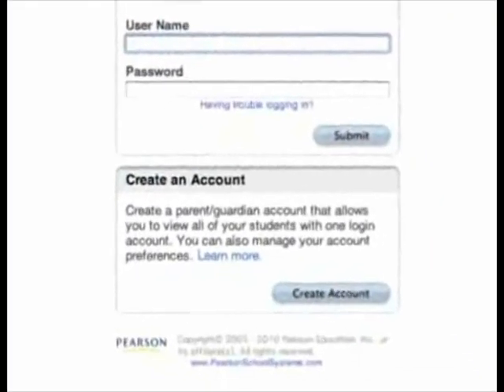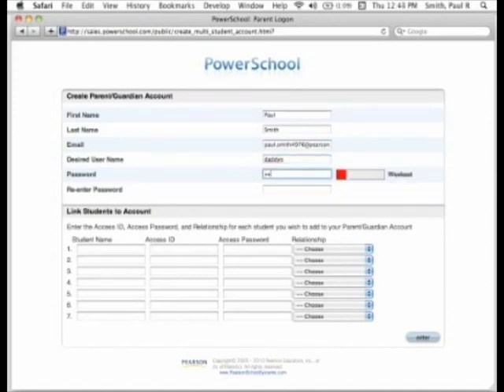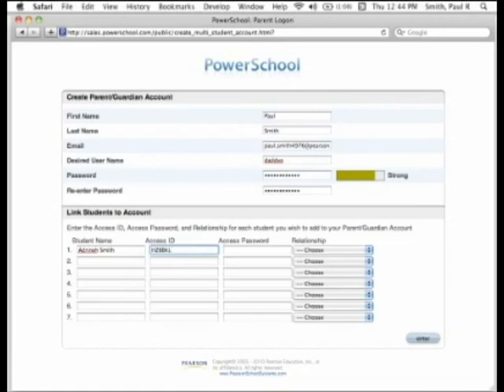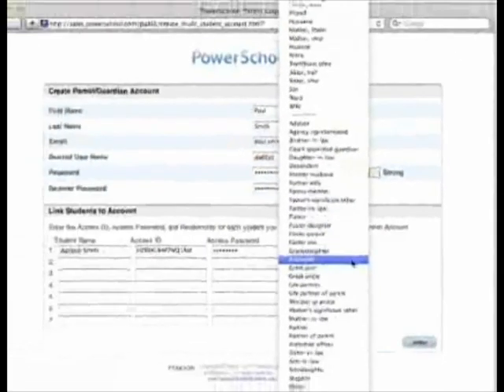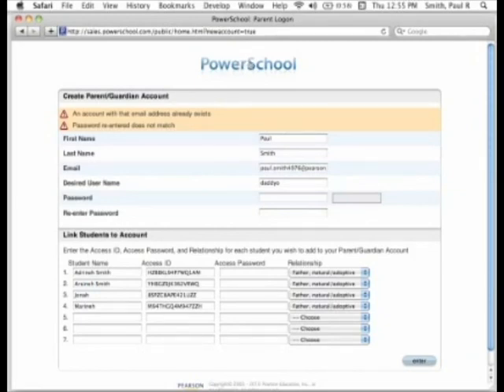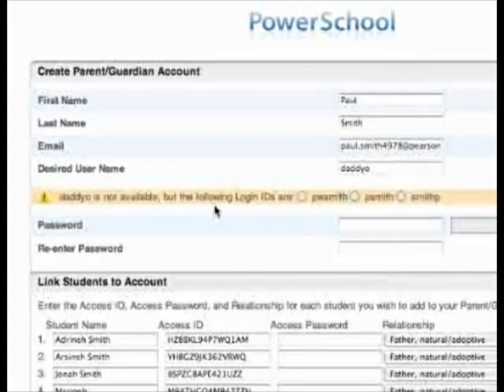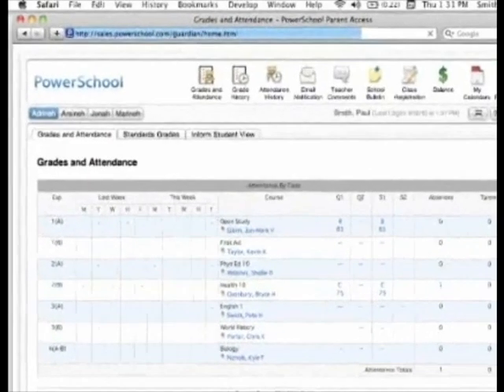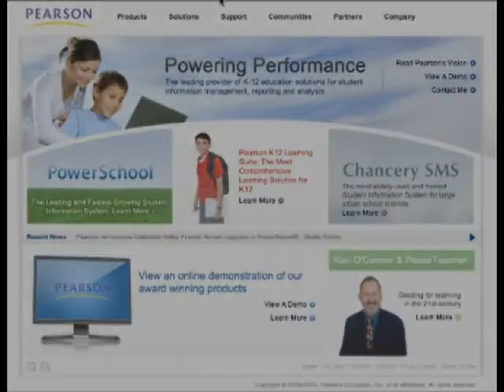ACS PowerSchool Parent Portal Tutorial.avi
Detailed instructions on how to log into the parent portal on Power School and set up your student accounts.